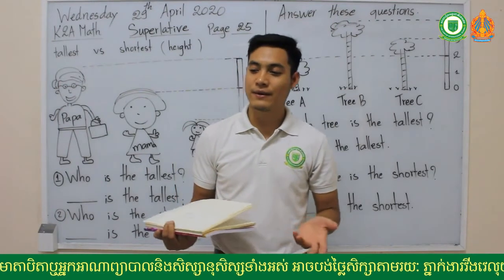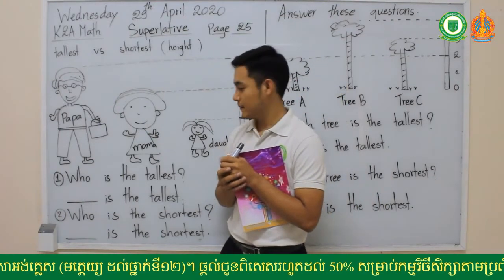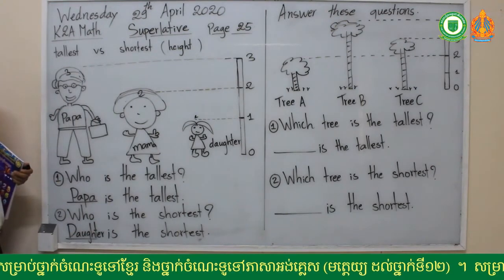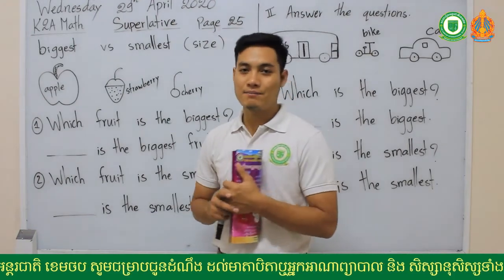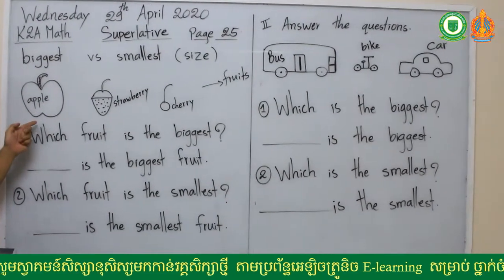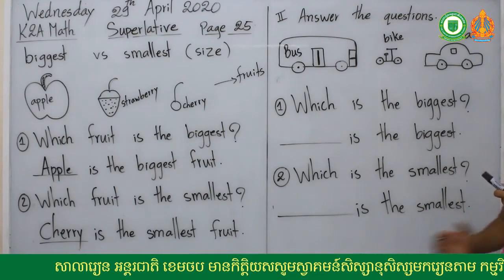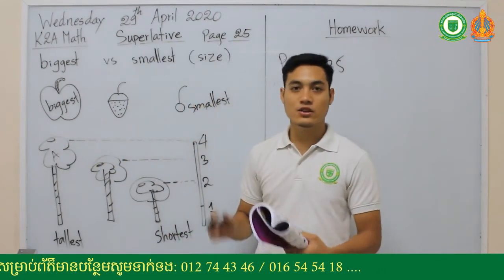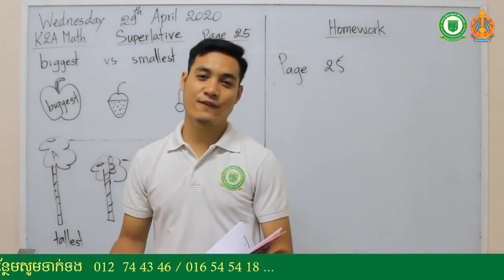K2A#Mathematics#Superlative#Taught By:Mr.Hun Piseth